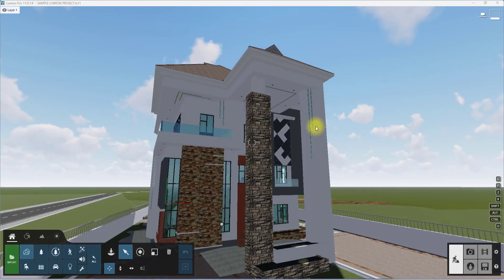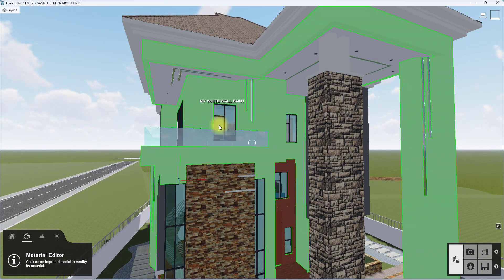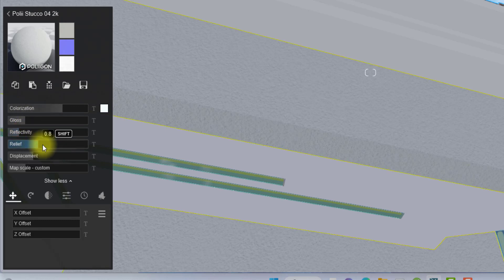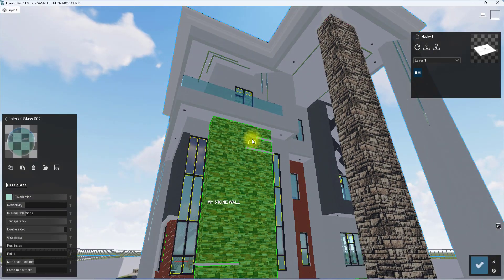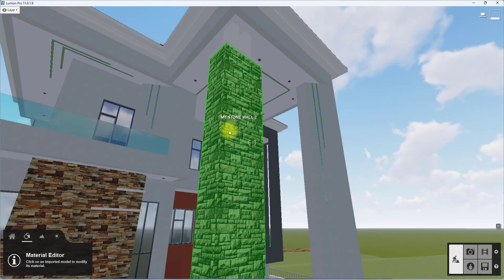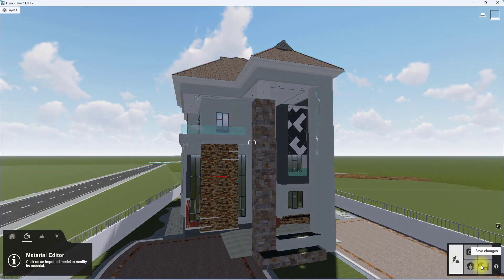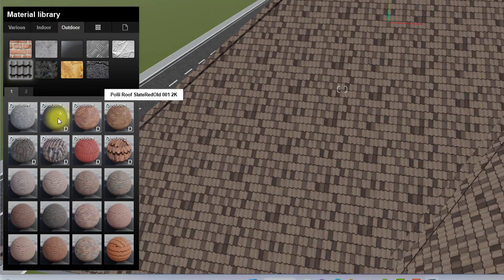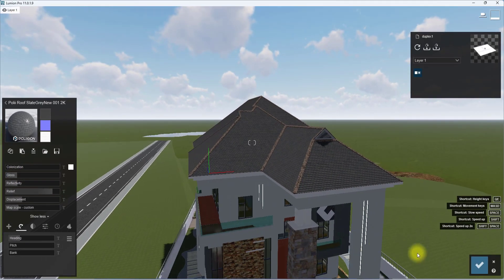MATERIALS IN LUMION/ ALL YOU NEED TO KNOW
Understanding material application in Lumion is a major step in elevating your status as a 3d specialist. This video explores the interface of material application in Lumion 11 pro.

Music from Uppbeat (free for Creators!)